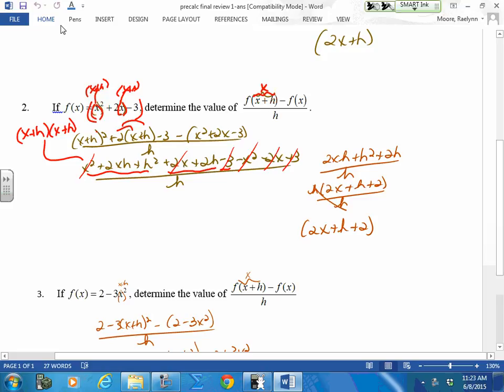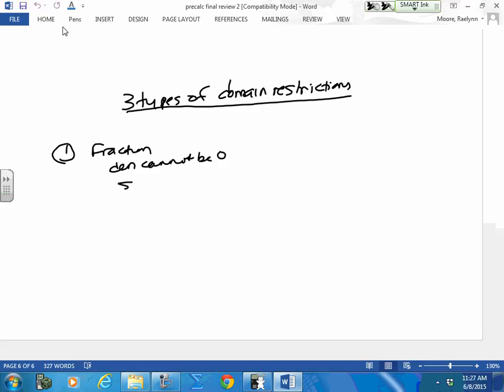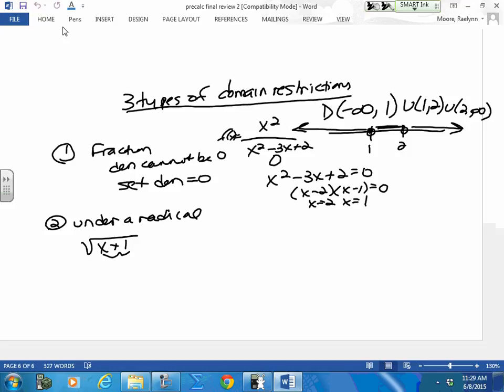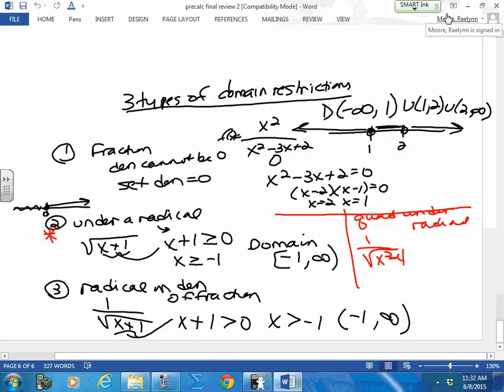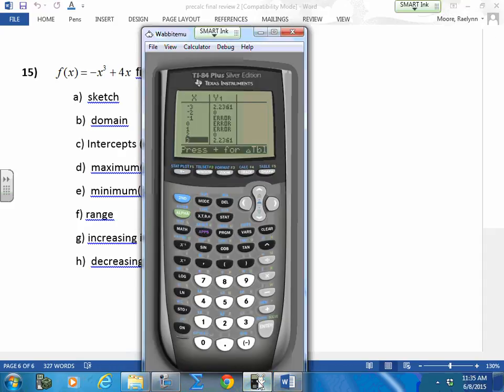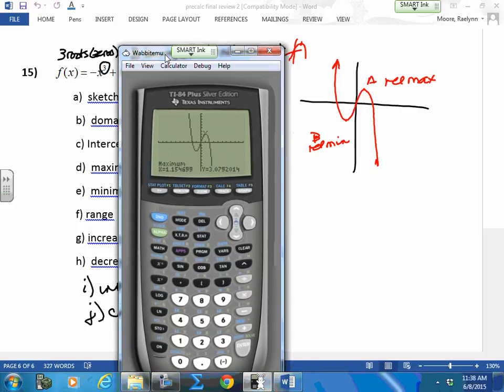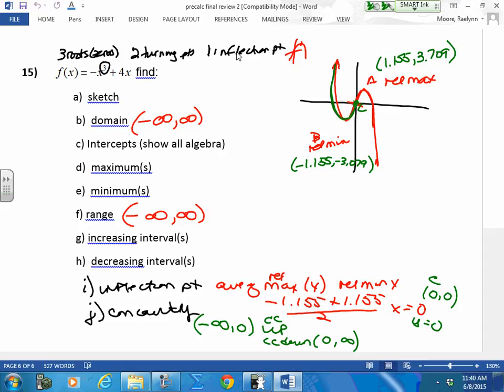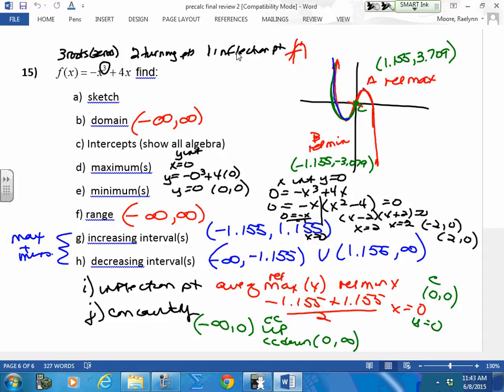June08 precalc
precalc jun8